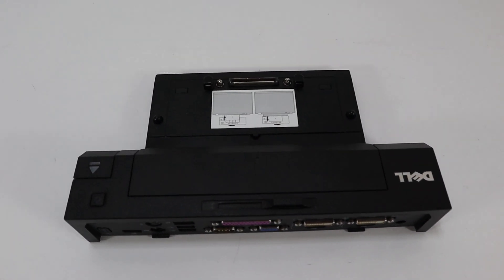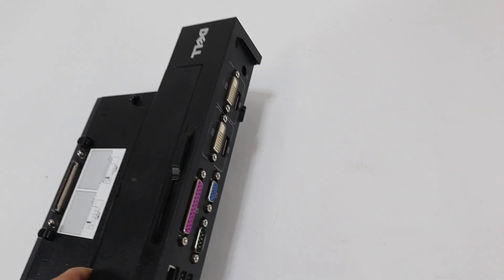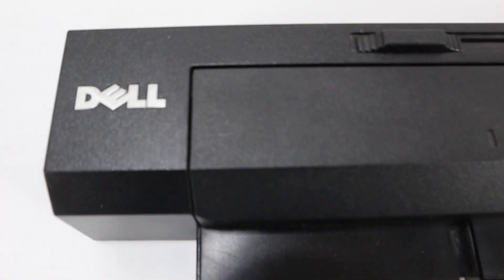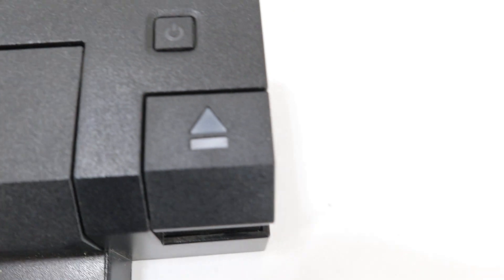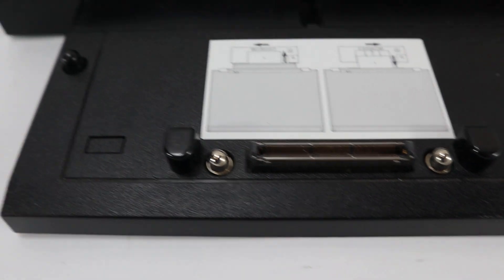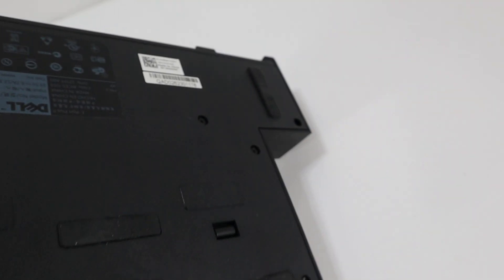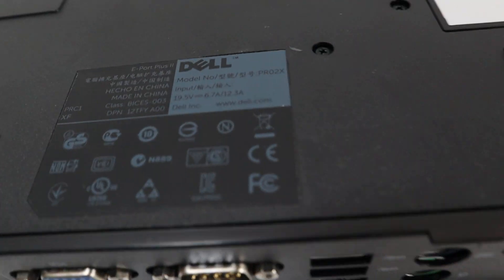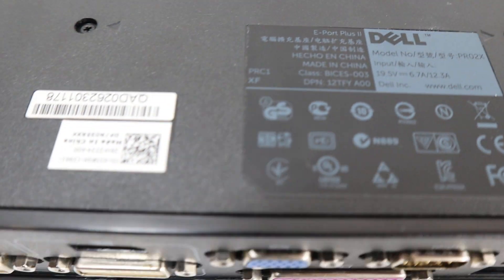Dell E-Port Plus II Docking Station Replicator Model #: PRO2X - No Power Cord!!!